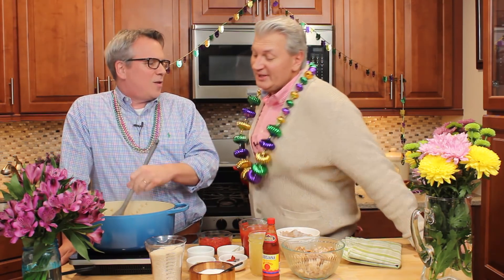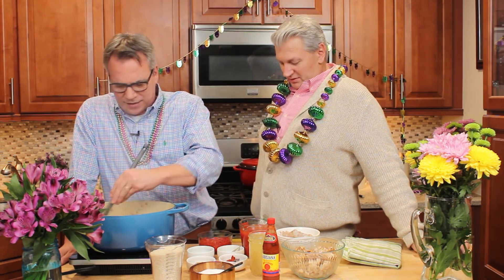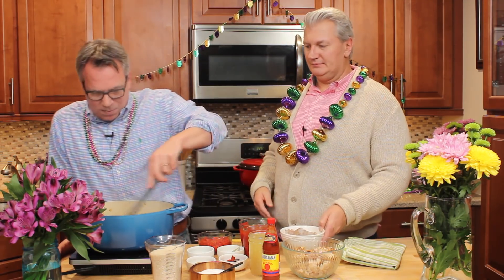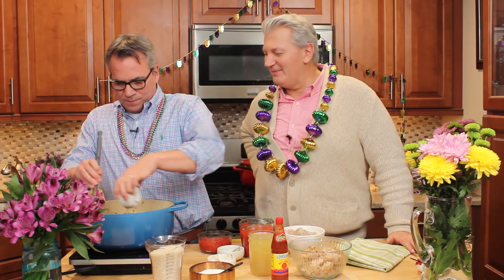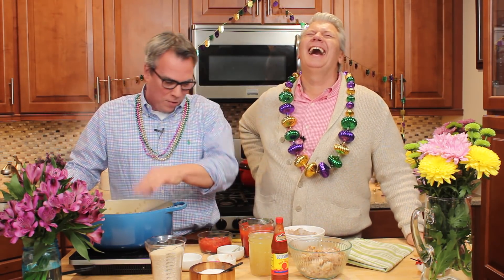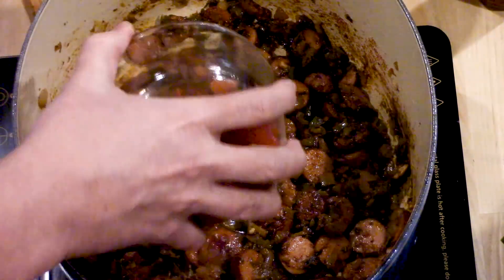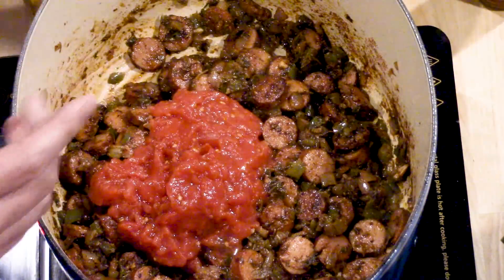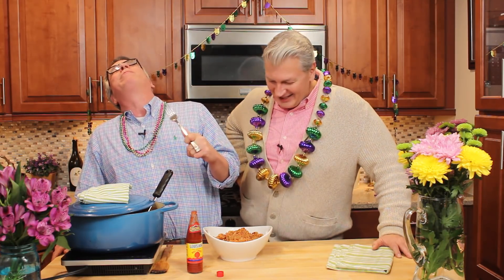Cajun Cuisine | JAMBALAYA | How To Feed a Loon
LINK TO FULL RECIPE BELOW:
If you want to see how to make authentic Creole-style (New Orleans) Jambalaya, you've come to the right place. This is one of our all-time favorite dishes from New Orleans, and you're going to love it, too.  Watch, laugh...and make Jambalaya!